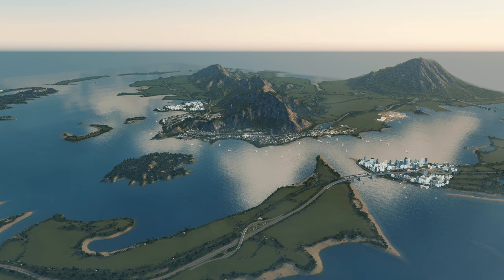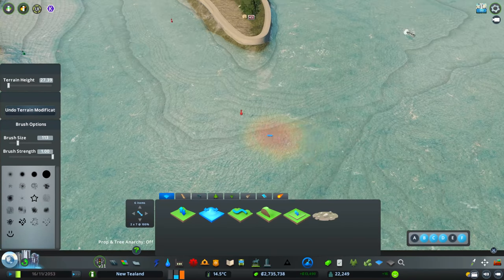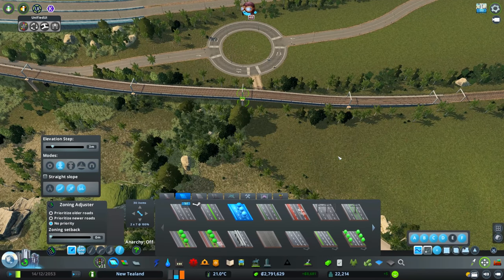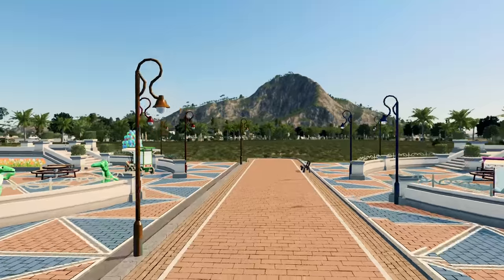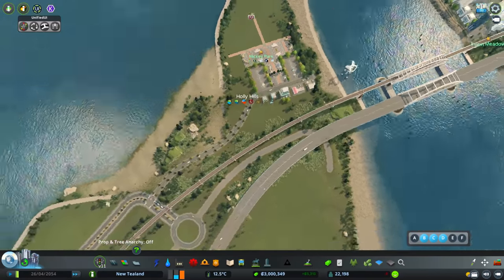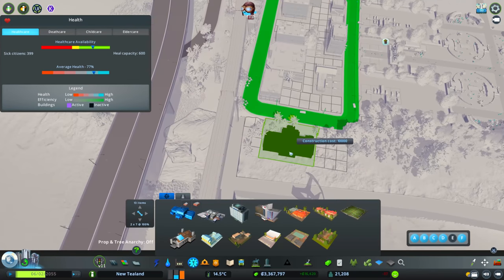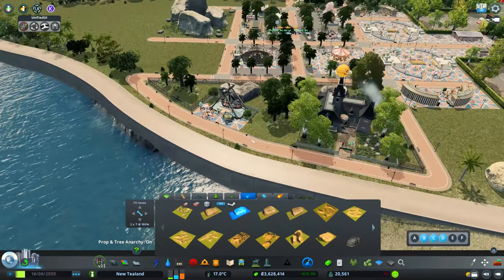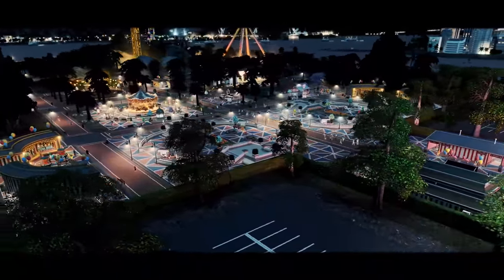I Was Shocked How Much Money this Amusement Park Made in Cities Skylines!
New Tealand's New Amusement Park makes us so much $$$!

➤My New City Mods, Assets, Map & Visual Setup Collection

➤Mods & Assets Collections:
- Mods & Map Collection for Teaport

 My New (Unnamed) City Mods, Assets, Map, Setup Collection

Know Myself, Forget Me Not, Muriel, Stairway, Feels, Project, Moons, Find Me Here, Ocean View, Dark Side, Average, Cole Water, Cover, Beside Me,